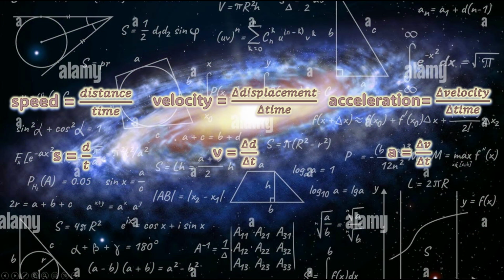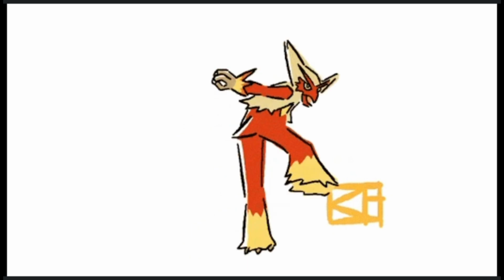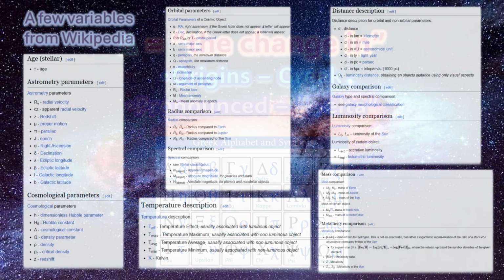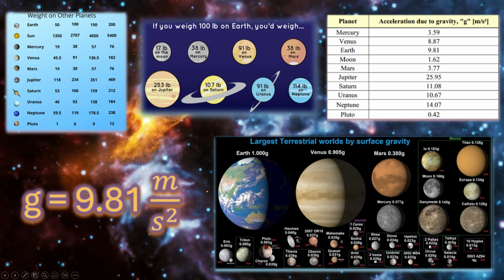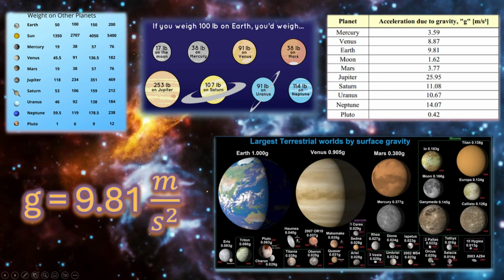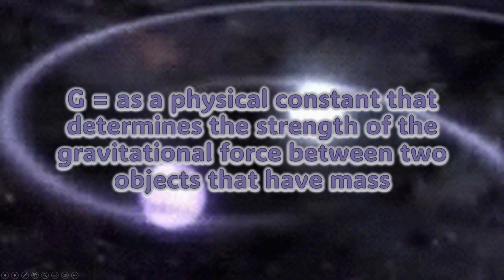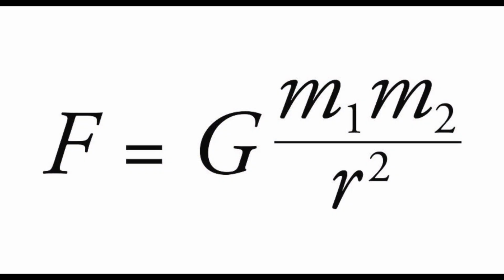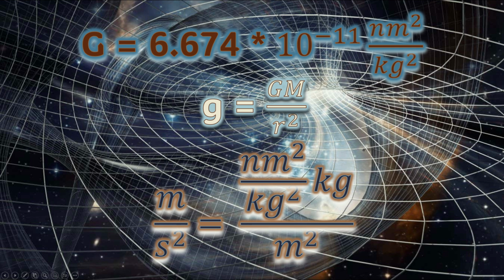g or G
When astronomers use a letter to represent a concept, is that the same as using its capital form? In this episode of Mysteries, Myths, and Misconceptions, we examine the difference between g and G.

Do you have a topic that you would like us to discuss on Hidden in the Stars?

MUSIC
Link:    Ansia Orchestra - The Edge

CITATIONS
“Acceleration due to Gravity on Earth.” JoVE, 17 June 2025,
education/v/12746/acceleration-due-to-gravity-on-earth. Accessed 2 July 2025.
Admin. “Understanding Gravity: Definition, Units, Formulas, Examples, and Applications
in Physics.” Physics Girl, 28 May 2024, physicsgirl.in/understanding-gravity-definition-
units-formulas-examples-and-applications-in-physics/.
“Are There Any Massless Particles?” Science Questions with Surprising Answers,
Boston, Greek. “Greek Alphabet Letters and Symbols.” Greekboston.com, 22 Mar.
Accessed 2 July 2025.
Cooper, Keith. “What Are Gluons?” Space.com, 29 Jan. 2023,
carriers-strong-force-explained.
Erickson, Kristen. “What Is Gravity?” NASA, NASA, 17 Dec. 2020,
spaceplace.nasa.gov/what-is-gravity/en/.
planets/google_vignette. Accessed 2 July 2025.
History.com Editors. “Atlantis.” HISTORY, 7 Oct. 2010,
LIBRARY, SCIENCE PHOTO. “Einstein Field Equation - Stock Image - C020/0629.”
equation
News, PBS. “Extreme Drought, Wildfires and Deforestation Battered the Amazon
Rainforest in 2024.” PBS News, 28 Dec. 2024,
drought-wildfires-and-deforestation-battered-the-amazon-rainforest-in-2024.
Oxford Languages. “Oxford Languages.” Oxford Languages, Oxford University Press,
Pruitt, Sarah. “Top 6 Theories about Atlantis | HISTORY.” HISTORY, 10 Mar. 2025,
Puiu, Tibi. “What Exactly Is a Photon? Definition, Properties, Facts.” ZME Science, 23
and-energy/what-is-photon-definition-04322/.

“Scooby Doo Found Lots of Clues GIF | GIFDB.com.” GIFDB.com, 2024,
Swizec. “GitHub - Swizec/Mortys-Mindblowers: Morty’s Mindblowers from Imgur
Frontpage.” GitHub, 2017, Accessed 2 July
2025.
“What Is a Vector on Make a GIF.” MakeAGif, 2025,
48HVhX. Accessed 2 July 2025.
World Wildlife Fund. “Deforestation and Forest Degradation.” World Wildlife Fund, 12
Wuebbles, Donald. “Ozone Depletion.” Encyclopædia Britannica, 16 Feb. 2018,